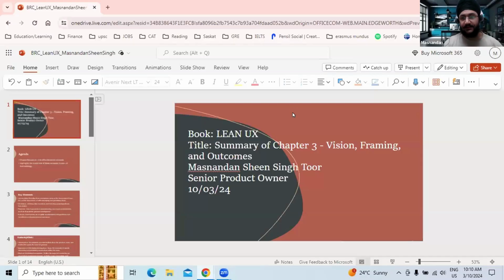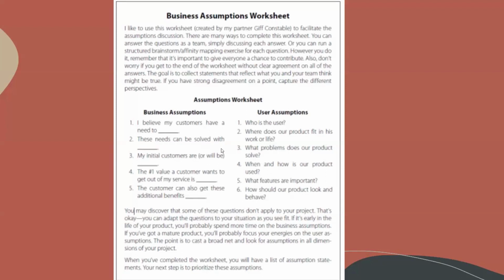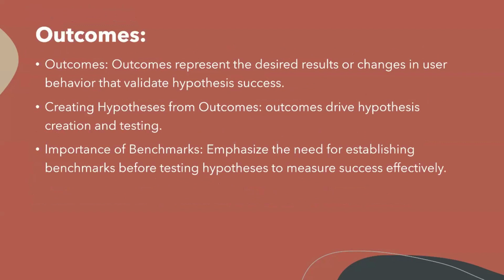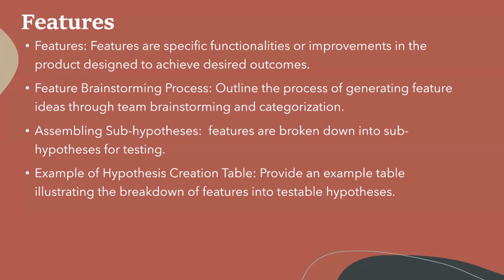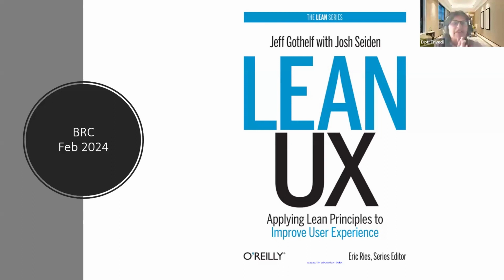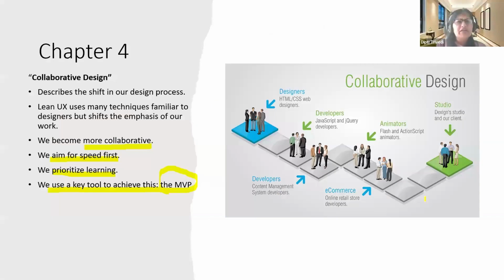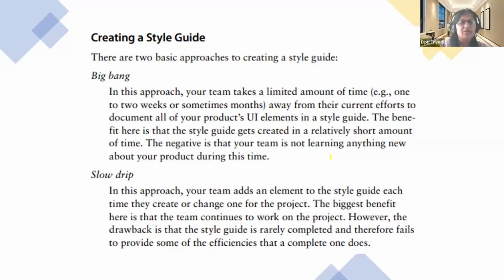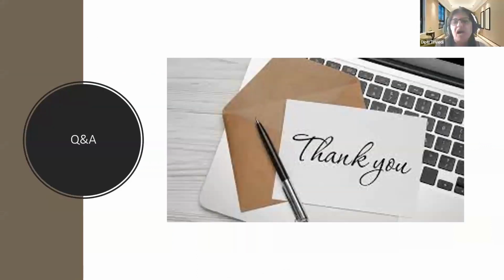LEAN UX Book Chap 3And4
This is the recording of Chap 3 and 4 from Lean UX book. It's organized by 360 Career Vision.